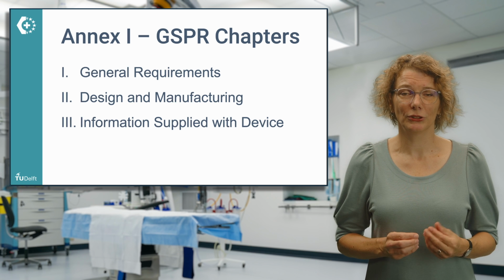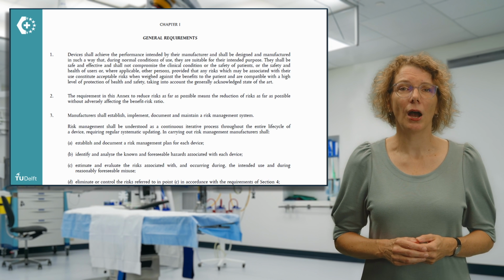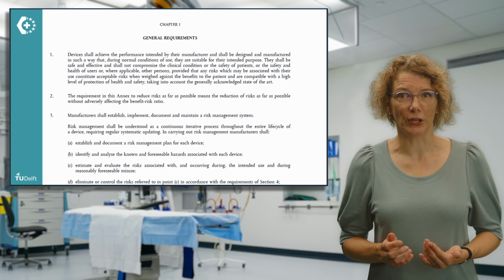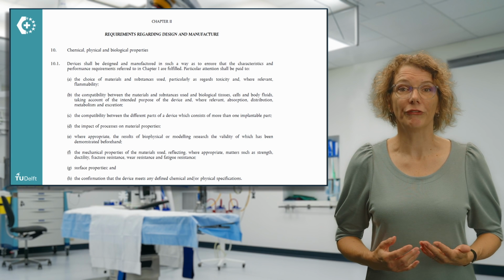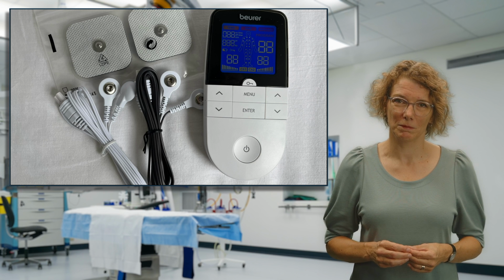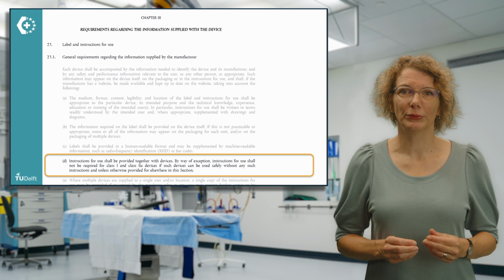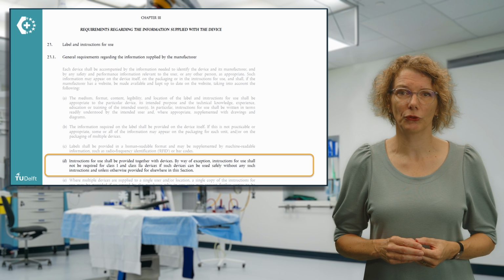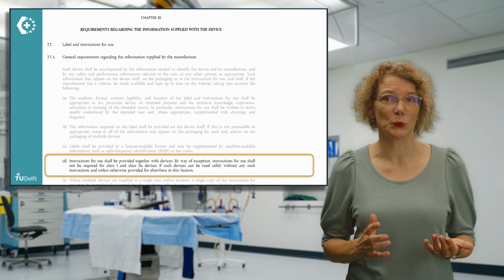MDRP1x_2024_Module_2_2_3_Annex_1_for_example_device-video